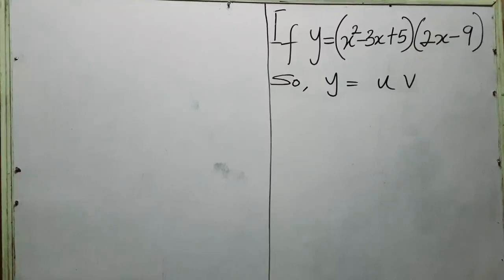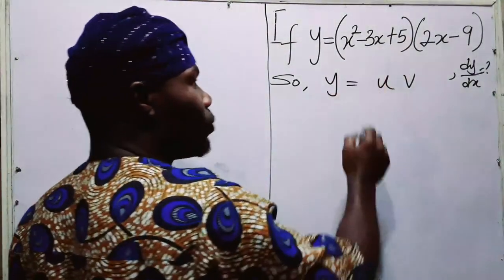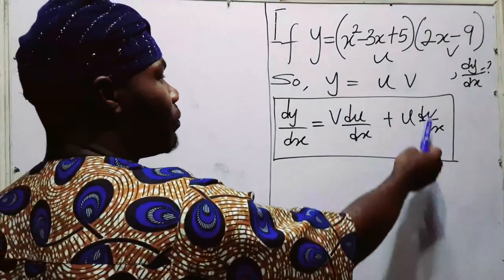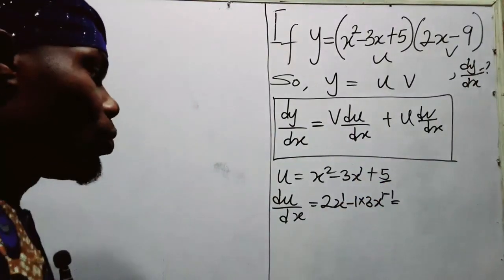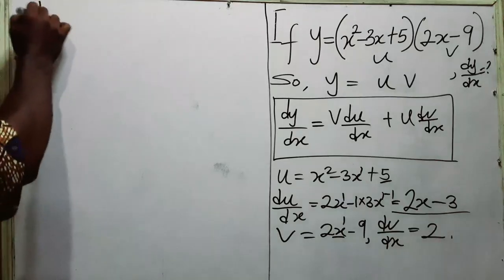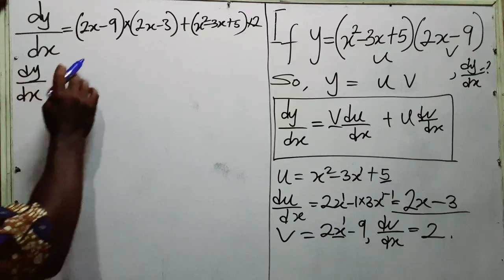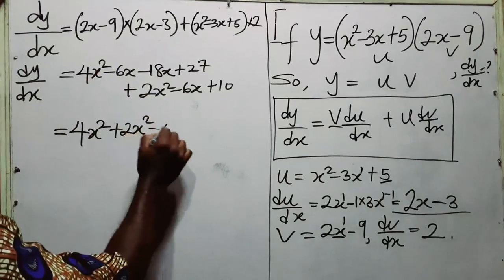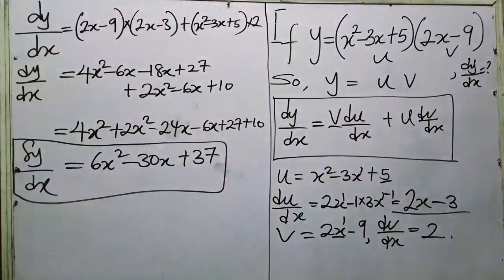Calculus Tips: differentiate the product of x square minus 3x and 2x minus 9| PRODUCT RULE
Unlock the power of calculus with this comprehensive guide to the product rule in differentiation! 🎓 Learn step-by-step how to differentiate the product of two functions and tackle complex problems effortlessly. From understanding the formula to practical examples, this tutorial has you covered. Dive into the world of calculus mastery!